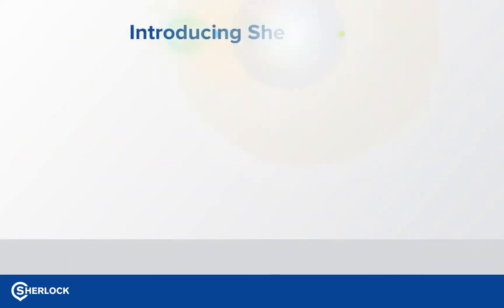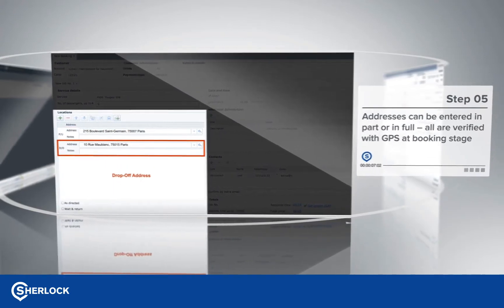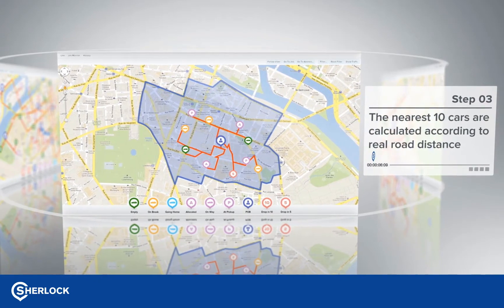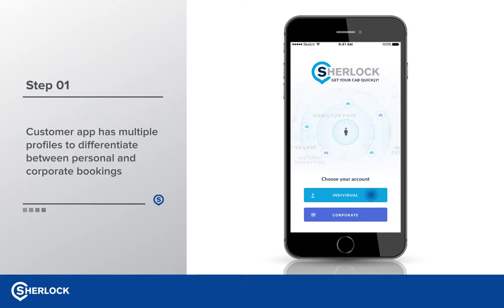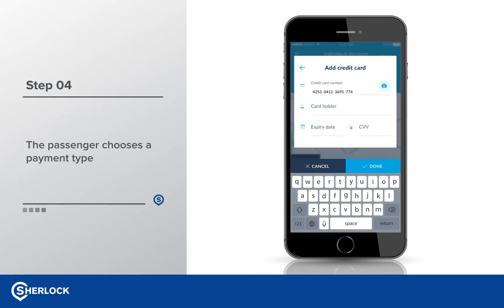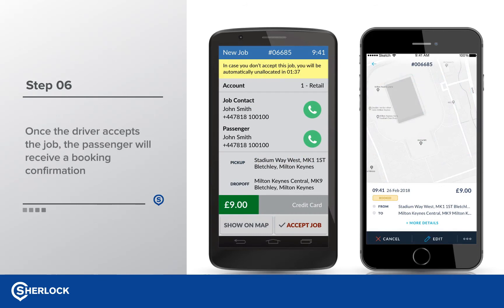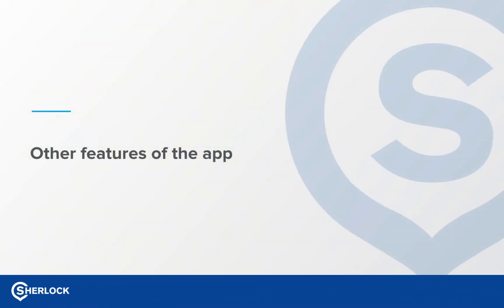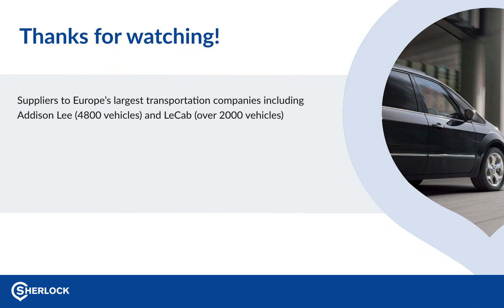Sherlock Taxi: booking, dispatch and apps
This video shows Sherlock Taxi's booking screen, allocation logic and customer and driver apps simultaneously.